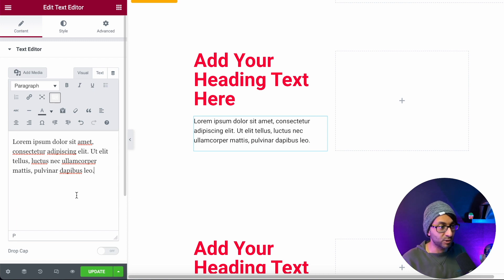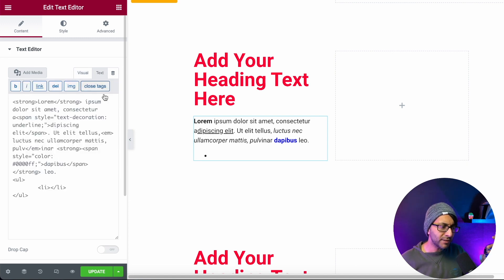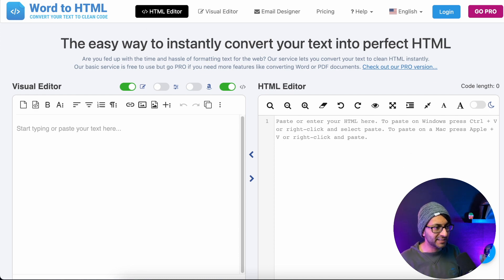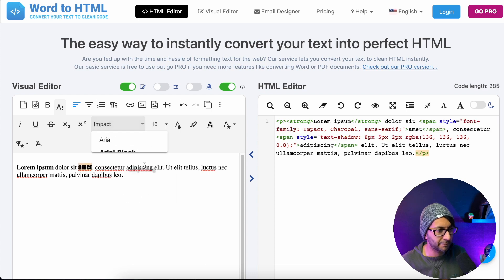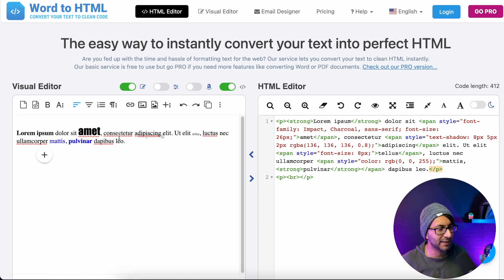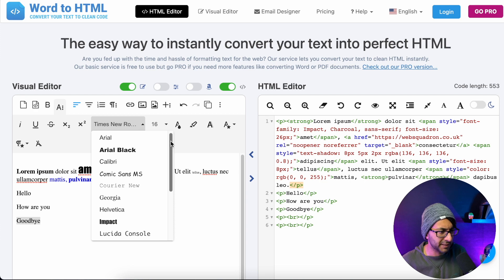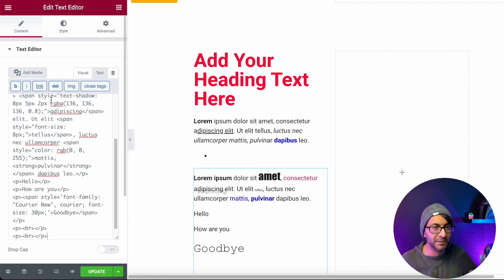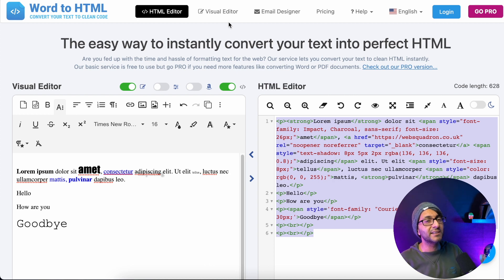Easy HTML for Elementor's Text Editor - Word2HTML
Sometimes adding bespoke HTML into the Text Editor to get a particular look can be quite tricky, but with a Free Tool, you could do some amazing things!

3m Ethernet Cat 7 Cable (to maximise the Internet Connection as the room is upstairs)